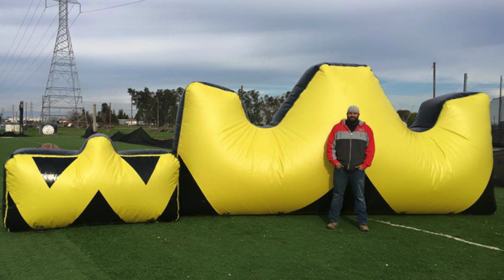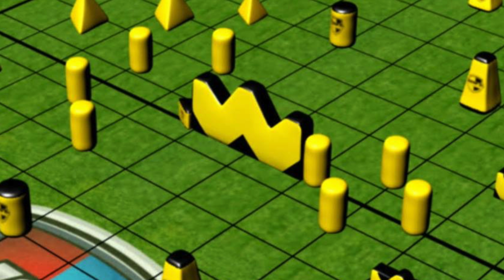Thoughts On New 2018 NXL Bunkers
Lots of you have been asking my thoughts on the newest NXL bunkers. I figured I would wait a bit to play some paintball with them and see how others played them, so here it is my official and possibly final thoughts on the new modular 2018 NXL bunkers.

Overall I'm a fan, they are a nice and welcome change to the news

Lots of Paintball Gear I Like

➖ My Paintball Gear ➖
Planet Eclipse LV1.5
Empire Ultra 80/4500
Virtue Spire III
Vforce Profiler
Bunker Kings Supreme Harness